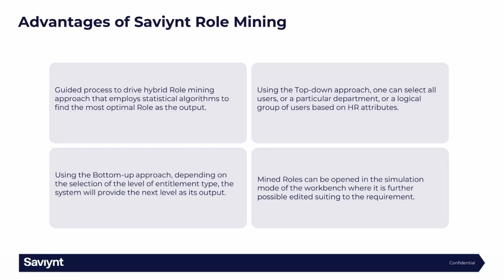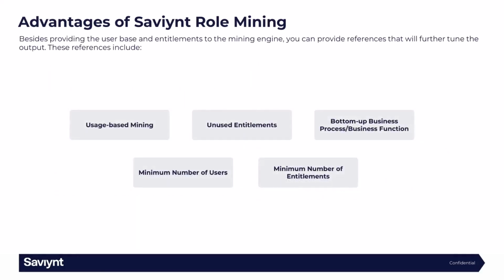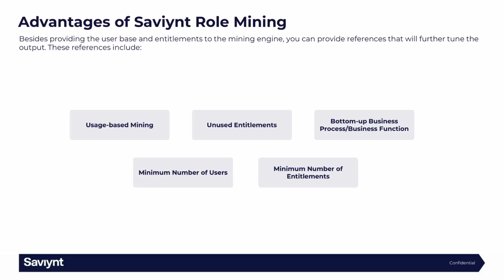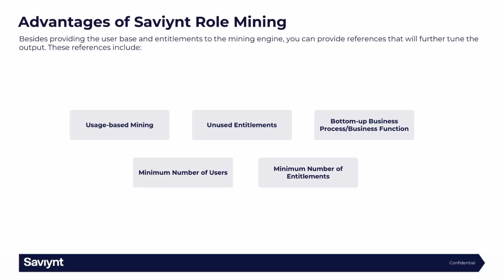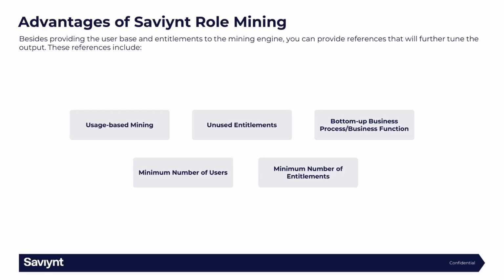Module 2 Role Mining in Saviynt 03m 01s